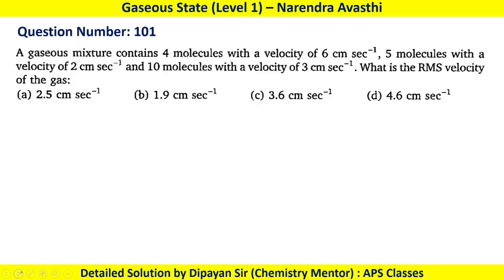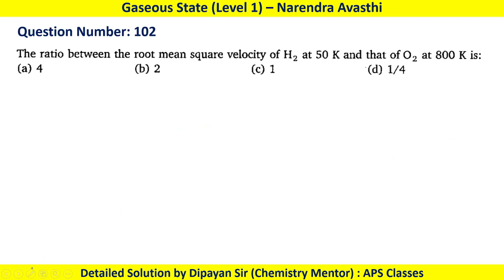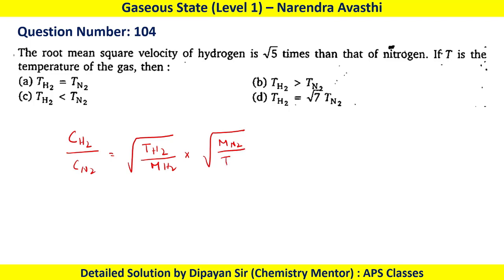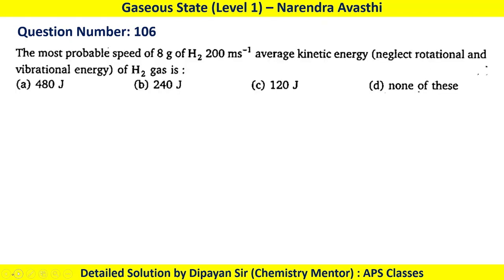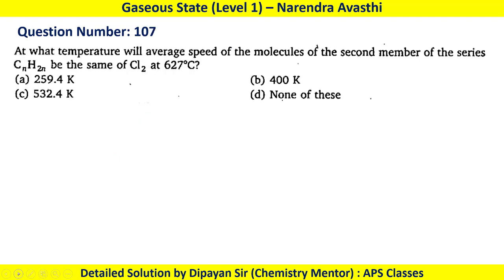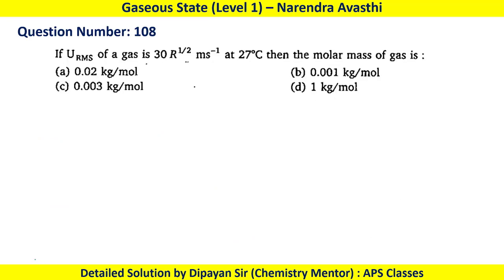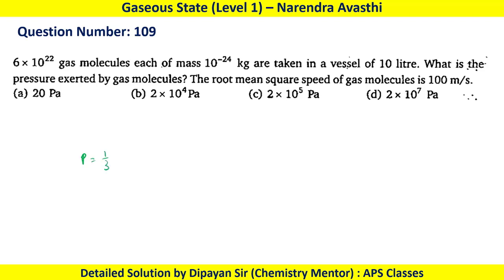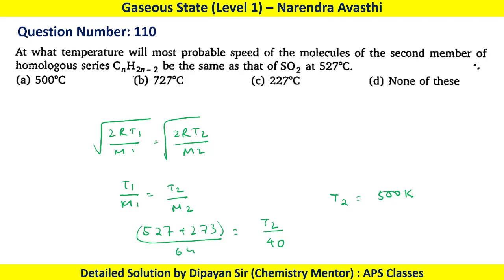Gaseous State | Chapter 3 | Question 101-110 | Narendra Avasthi | Dipayan Sir